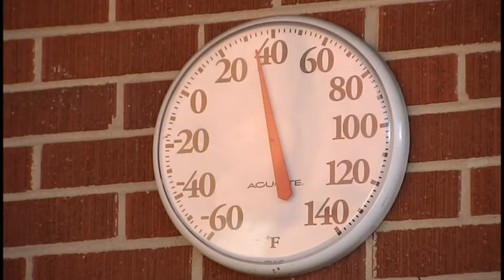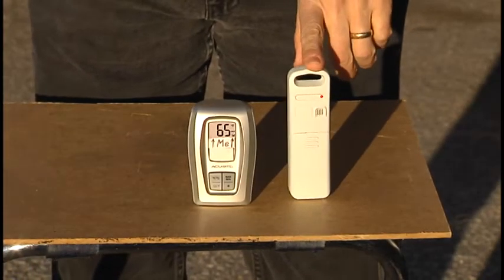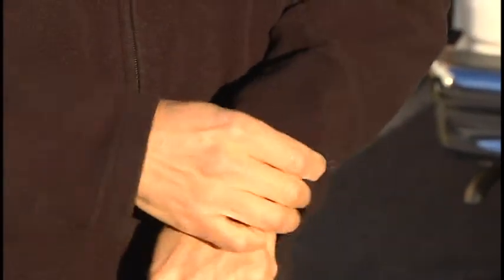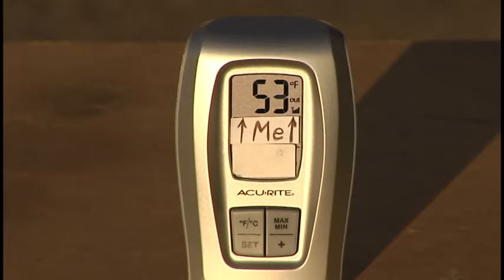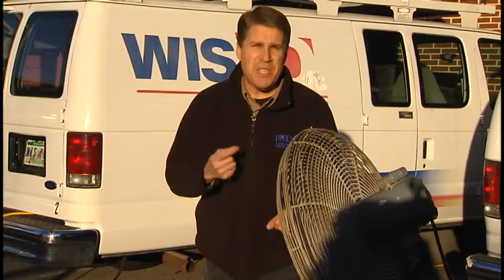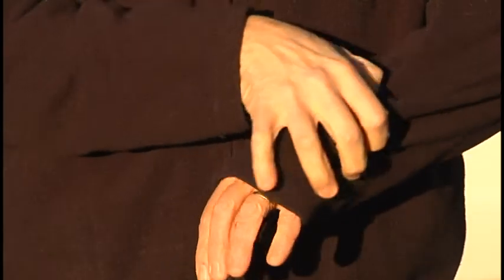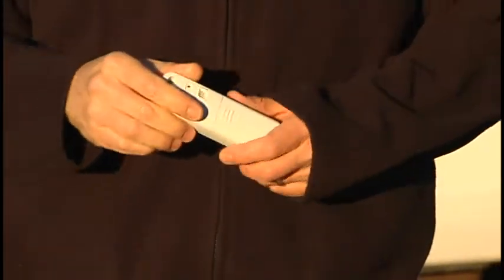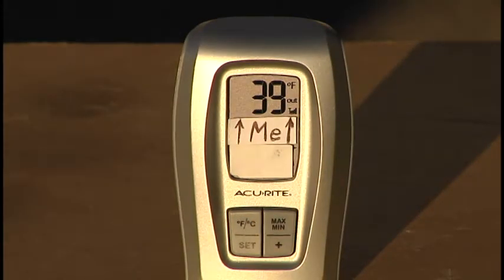Cold Weather FAQs: What is wind chill anyway?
So, what exactly IS wind chill? Here's WIS TV Chief Meteorologist with the answer! What question(s) do YOU have?